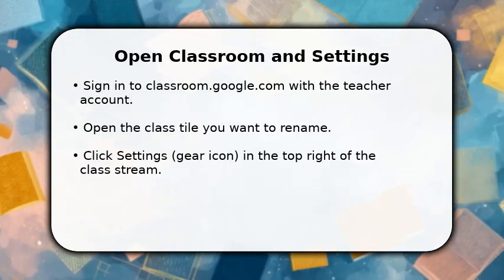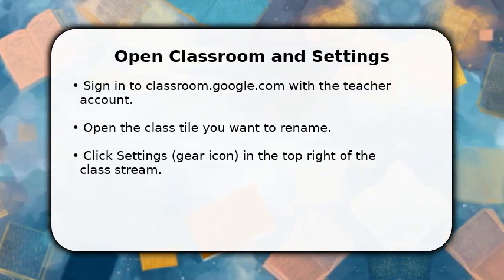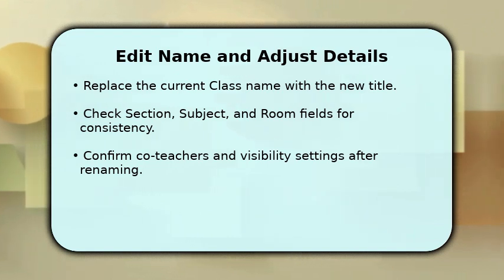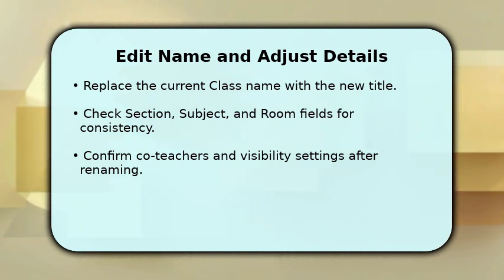How to Change Google Classroom Name - Step by Step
Learn the simple steps to change your Google Classroom name. This video guide provides a clear, step-bythy process for updating class identifiers within this educational platform.